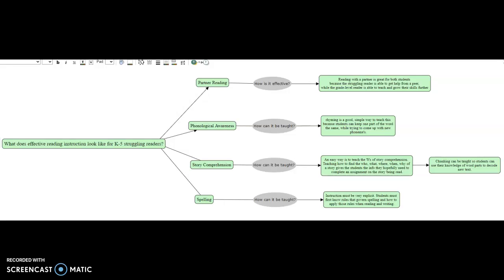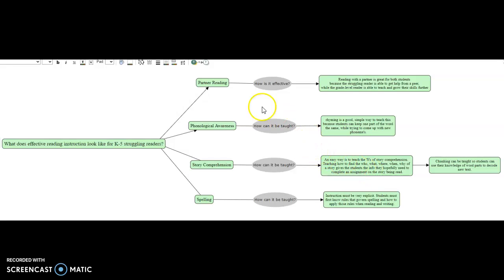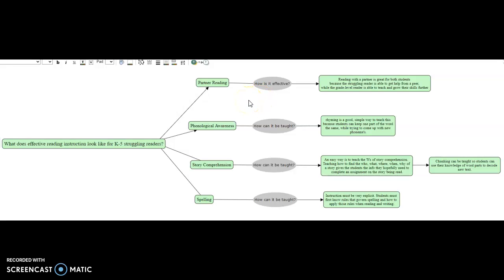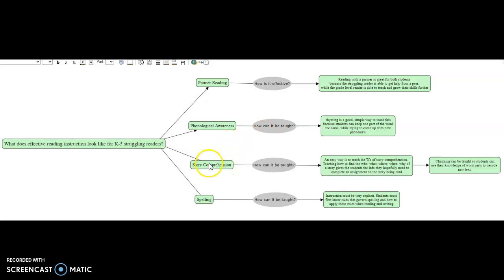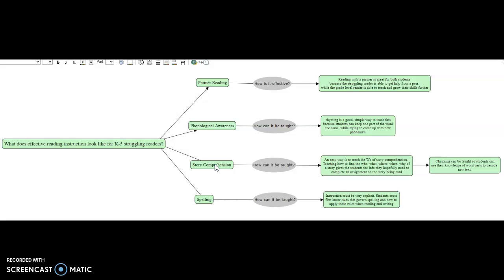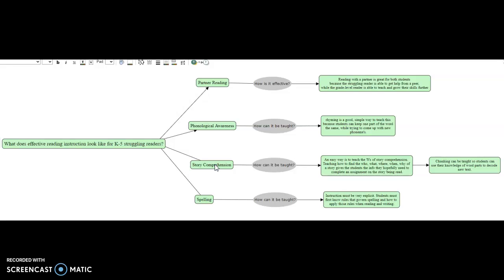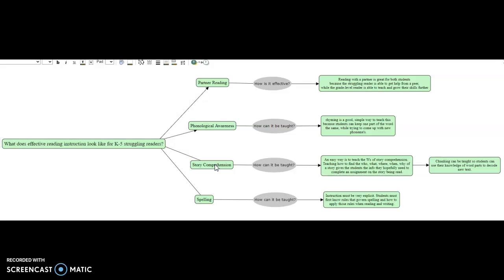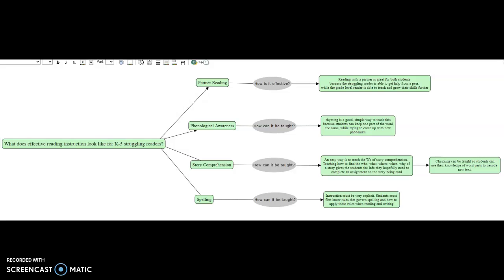Concept Map 514